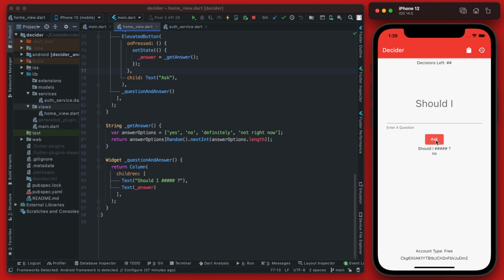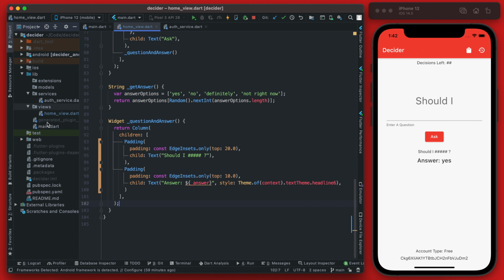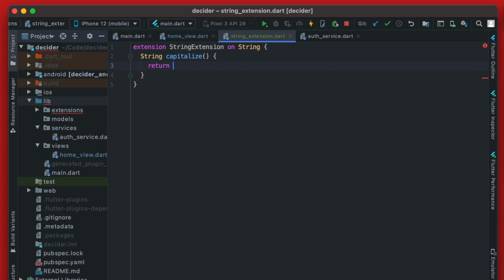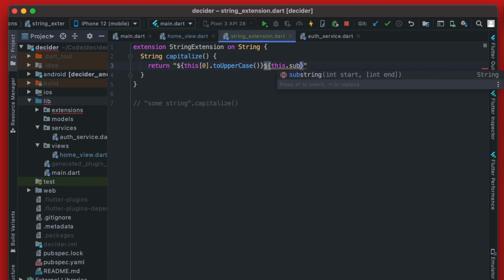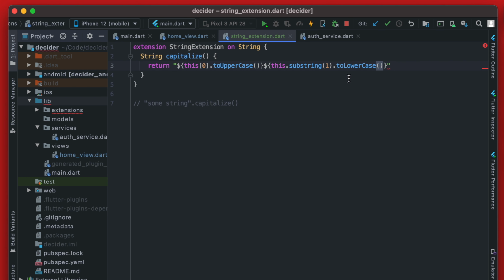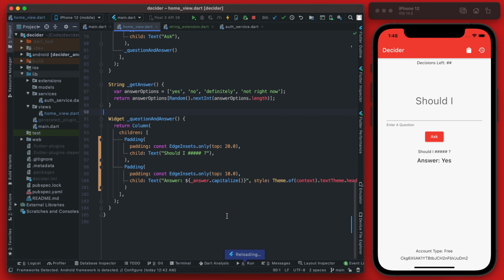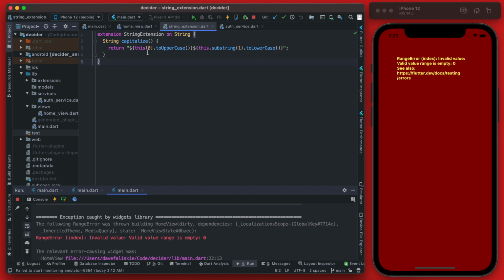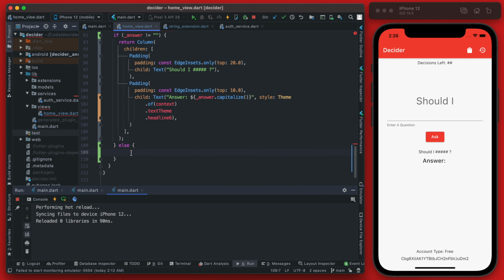How Create Custom Extension Method In Flutter - Decider Part 5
Make your own custom extensions on any existing flutter class. See specifically how to extend the String class and add a method to capitalize any string.